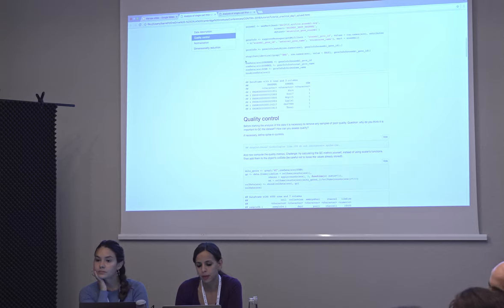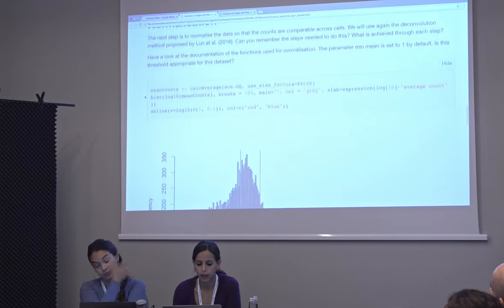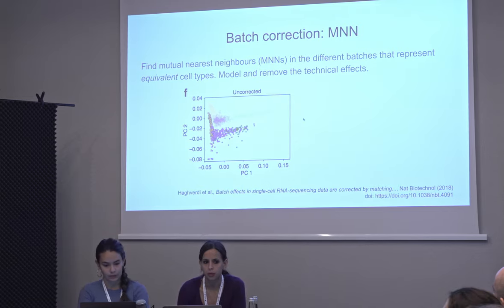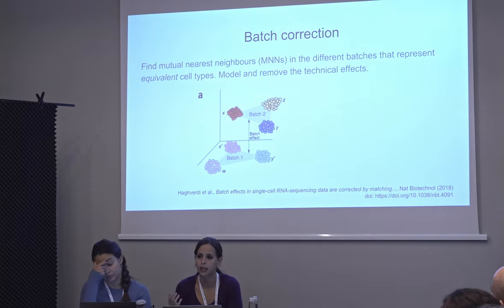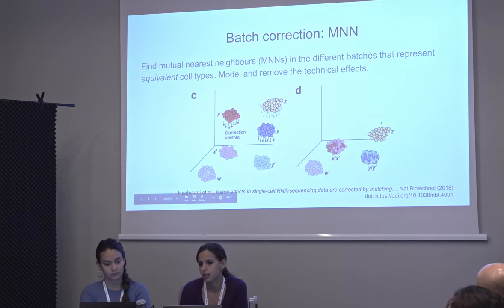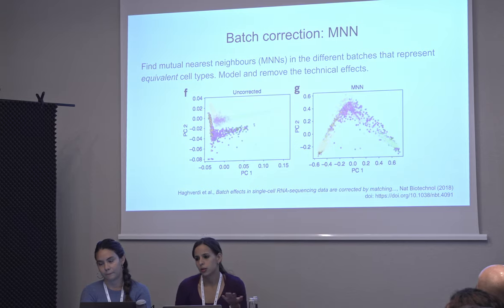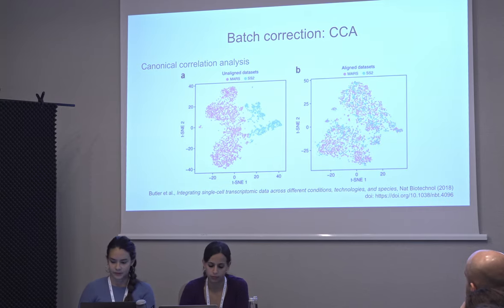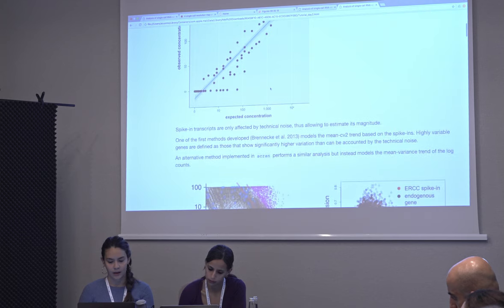Anna Cuomo & Ximena Ibarra - Single-cell tutorial [5/6]: scRNA­ seq data analysis clustering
Part 5. Single­ cell RNA­ seq data analysis clustering and dimensionality reduction

This lecture was recorded at the ITN CONTRA workshop in Warsaw, Poland 2018.

and Twitter: @ITN_CONTRA for more information.